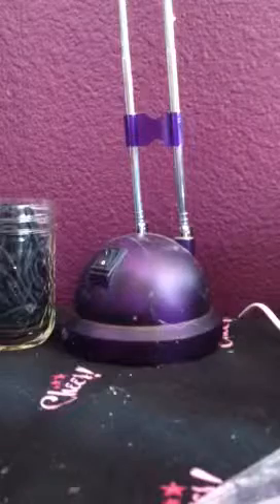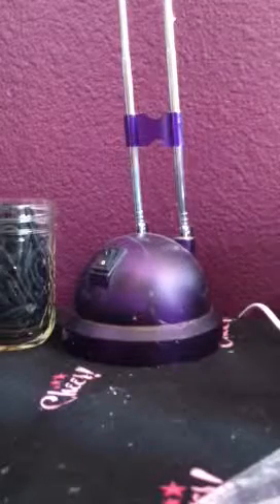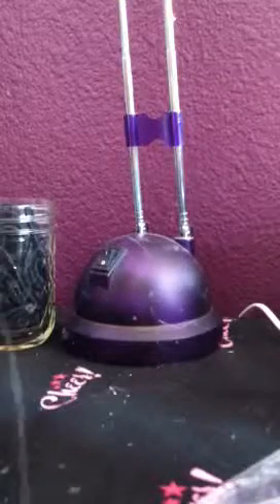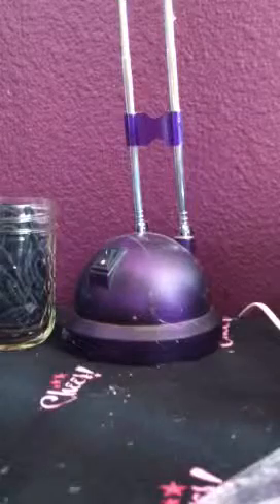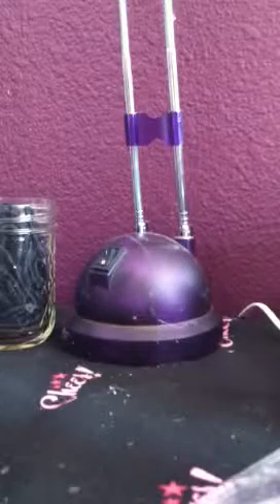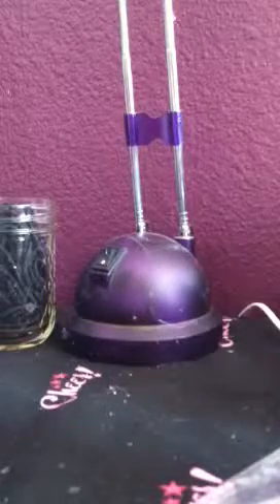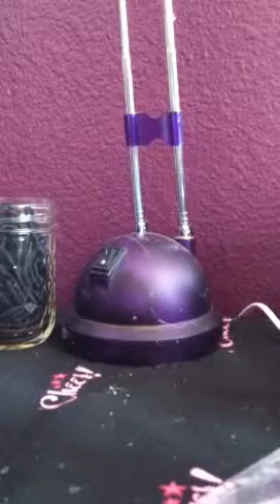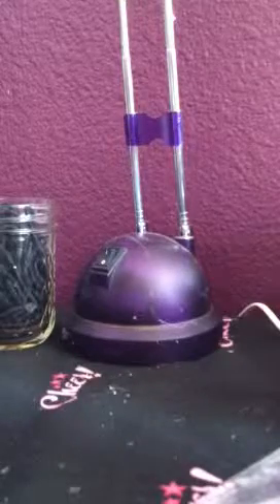How to make a doll shower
Enjoy sissy